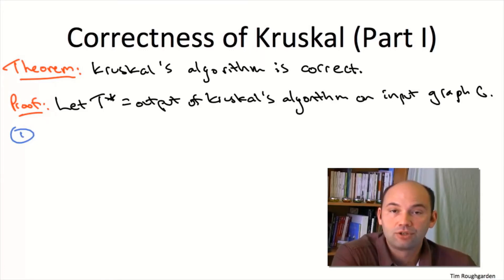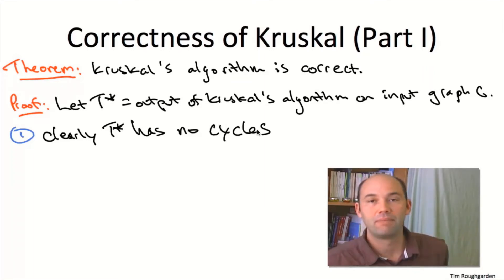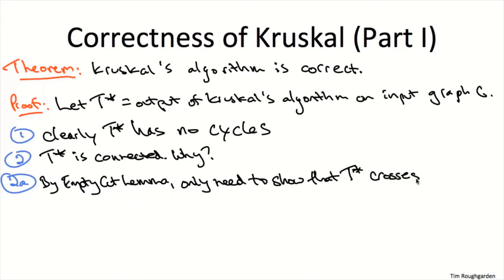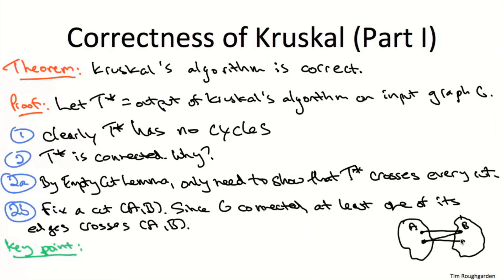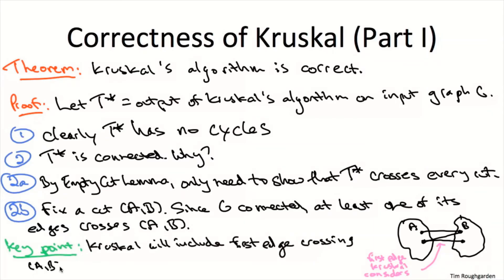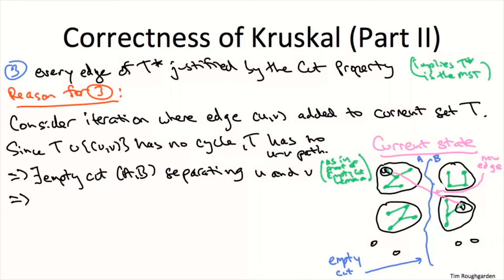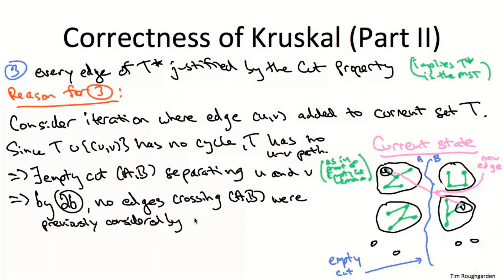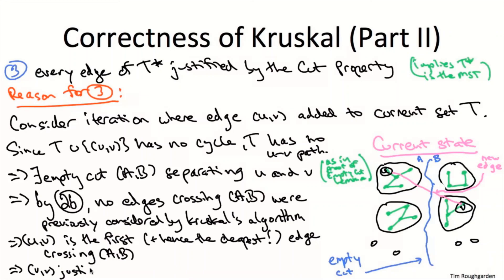Kruskal's MST Algorithm :Correctness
In this video ,we will prove the correctness of Kruskal's minimum cost spanning tree algorithm.